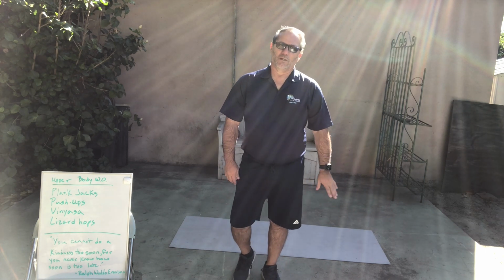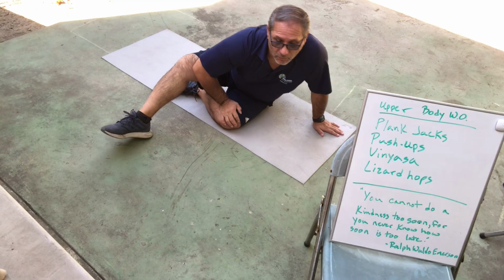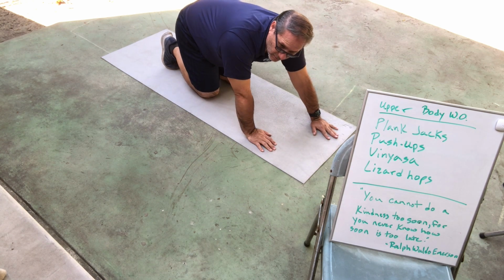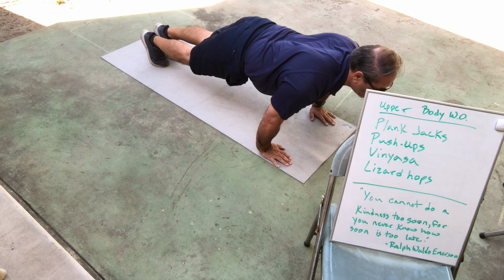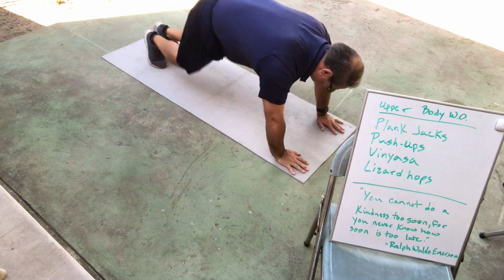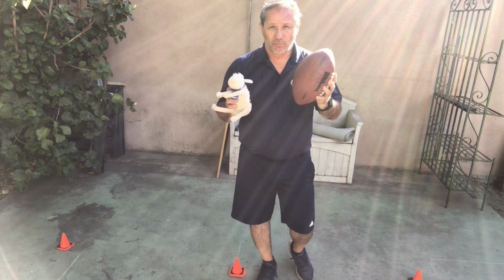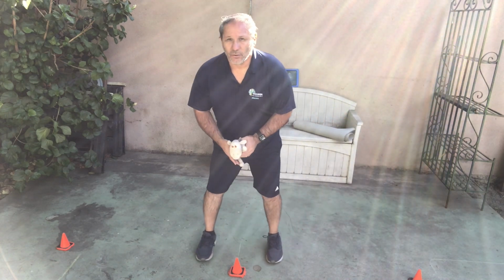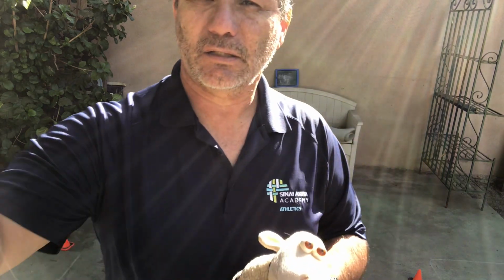PE 50 -- Great Upper Body W O and a Football Circuit Challenge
Upper body WO and challenge yourself in this football circuit.